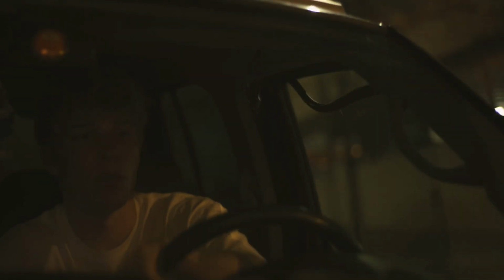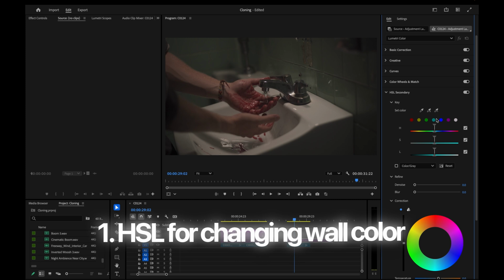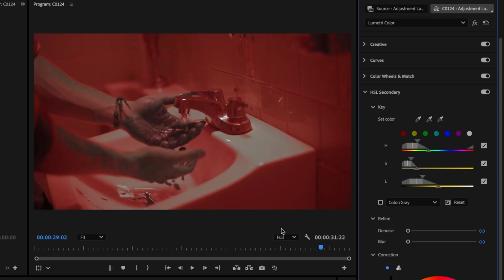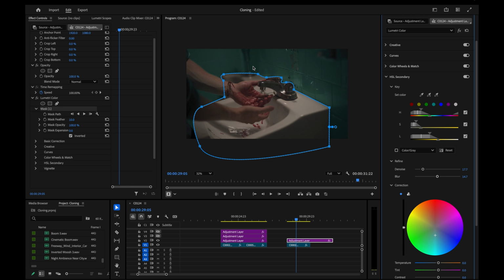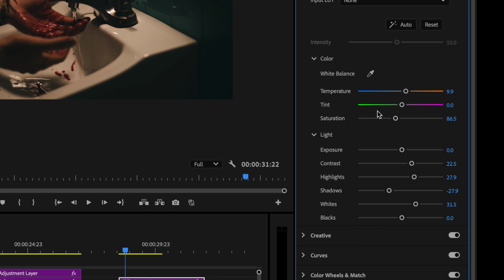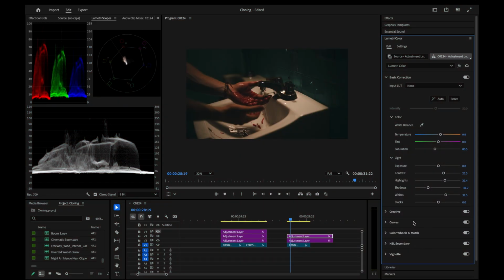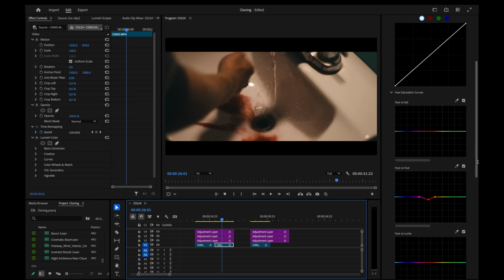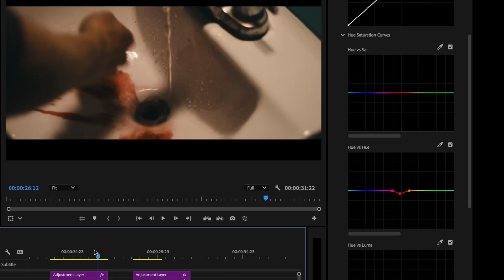CINEMATIC color grading is WAY EASIER than you think (How-To)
In this video I’ll teach how to color grade your footage to look like real Hollywood movies. People tend to make this process way more difficult than it needs to be.

Personally I use Adobe Premiere Pro and After Effects to edit my footage for a cinematic look, but these same principles can apply to Davinci Resolve and Final Cut Pro.

Color grading gives your footage a certain attractive look instead of a flat video, but only if you do it right. In the specific clip I edited, I adjusted things like contrast, shadows, highlights, RGB curves, HSL (hue/saturation/luminance), and putting  on those cinematic black bars for a film look.

To make some of this cinematic color grading process easier and faster for you, I made a LUT pack with 10 of my most used color ways in almost all of my videos!

My Gear List🔥⬇️

Main Camera

My Go-to Tripod

Best Low Budget Mic Set

Best Affordable 4K Monitor